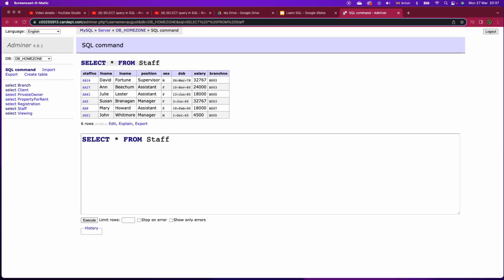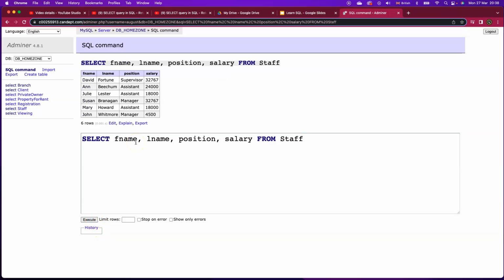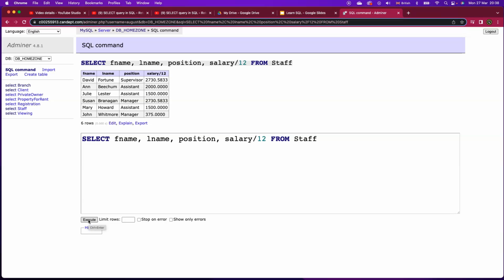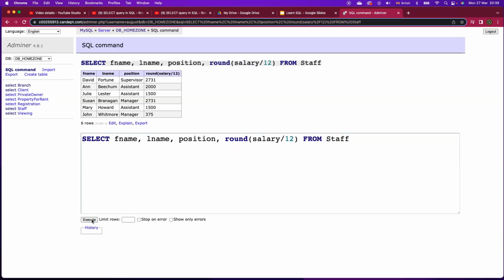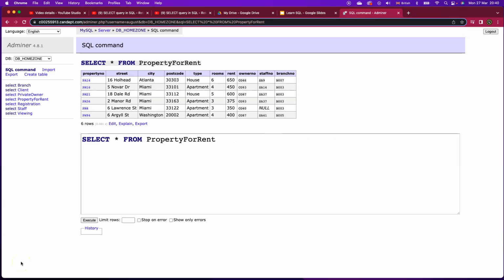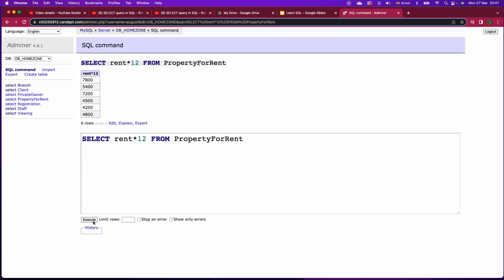Calculated Fields in SQL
This step-by-step guide is designed to help you unlock the full potential of dynamic data manipulation using calculated fields in your SQL queries. If you're a beginner, don't worry - we've got you covered with clear explanations and practical examples to kickstart your learning journey.

In this tutorial, you'll learn:
🔹 What calculated fields are and why they are essential for efficient data analysis
🔹 How to create calculated fields using various SQL functions and operators
🔹 Techniques for combining multiple fields and performing arithmetic operations
🔹 Best practices for writing clean and efficient SQL queries
🔹 Real-world examples and use cases to illustrate the power of calculated fields

By the end of this tutorial, you'll be able to create custom calculated fields in your SQL queries that will help you analyze data more effectively and generate valuable insights for your projects. Whether you're a student, a data analyst, or an aspiring database administrator, this tutorial will equip you with the skills and knowledge to take your SQL expertise to the next level.